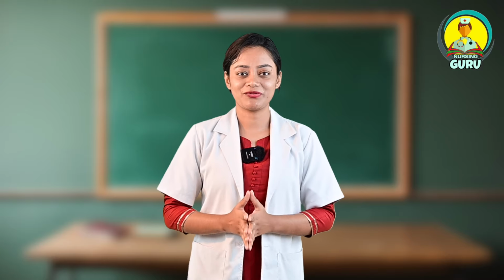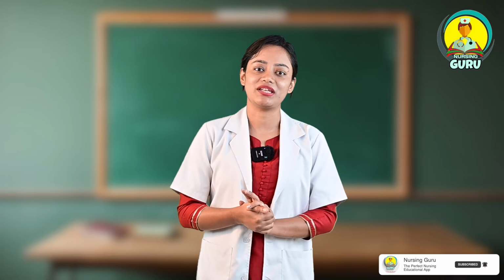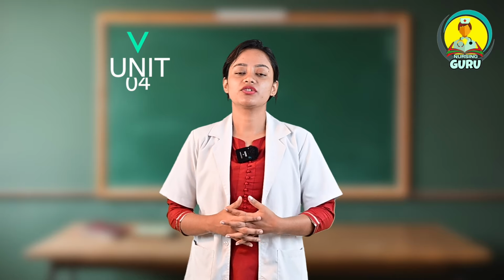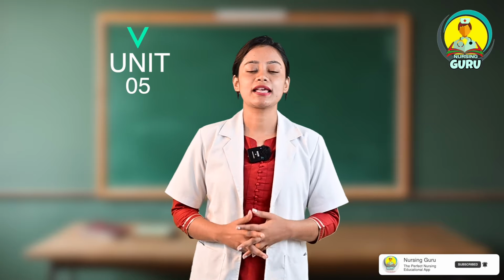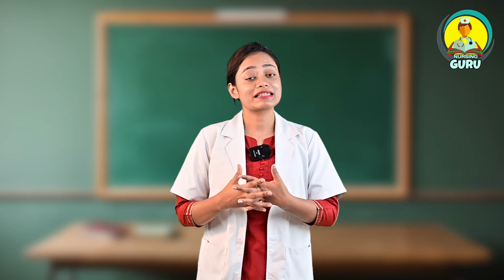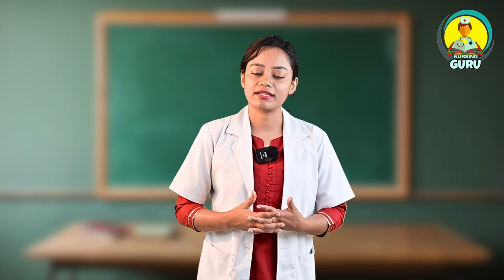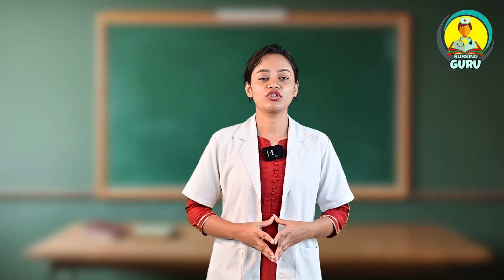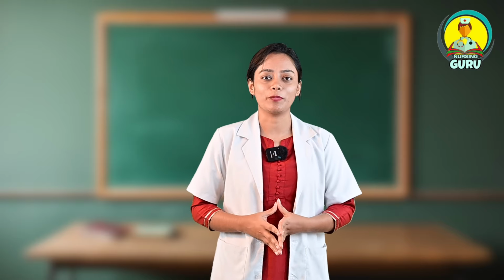GNM -2nd year 2023 | Child Health Nursing | Exam Questions | Question Pattern